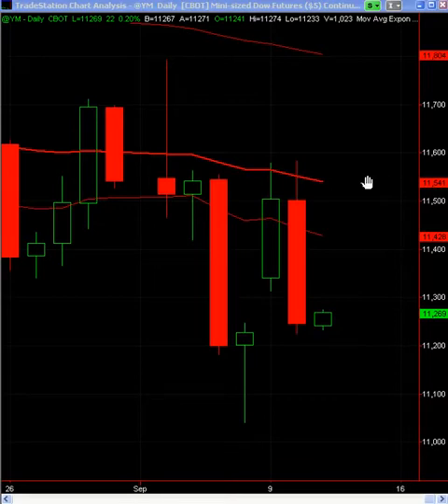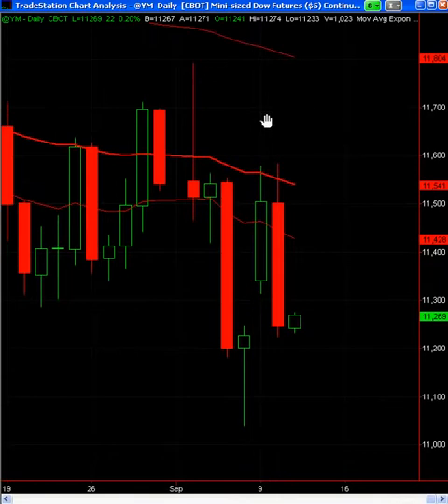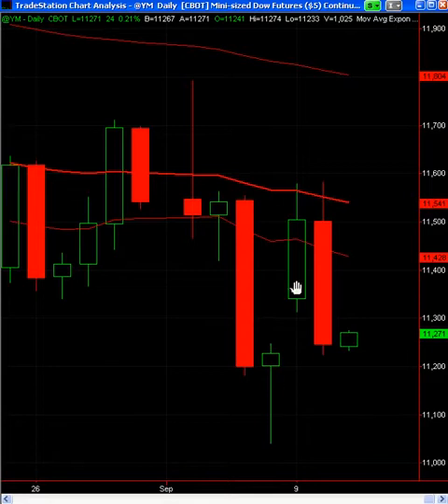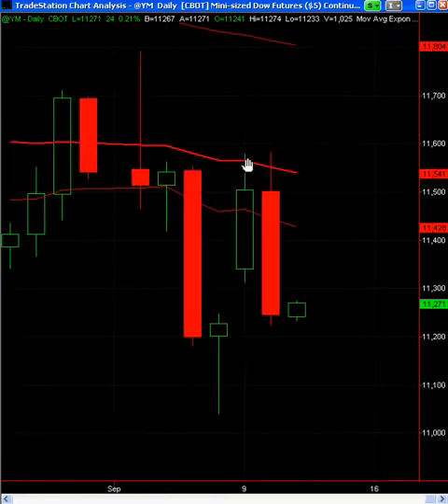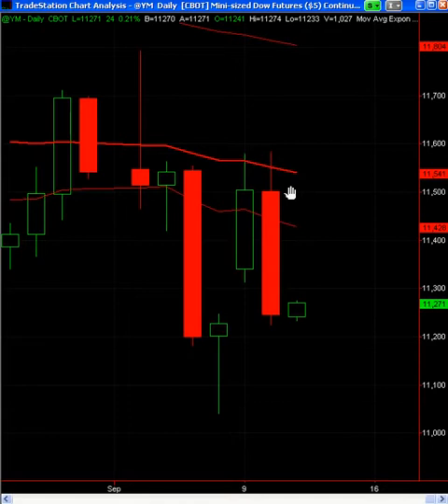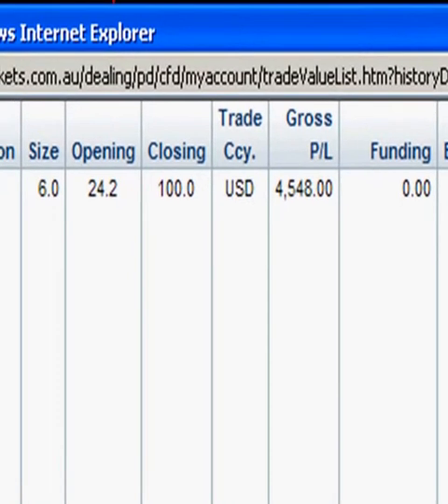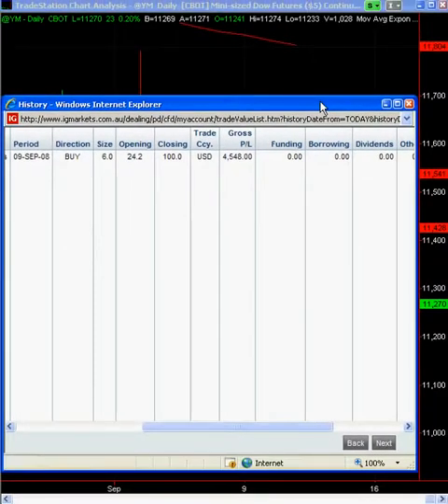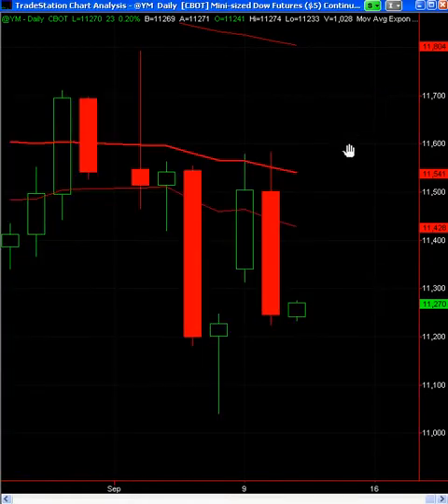Advanced Pin bar Price Action Trading Strategies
Action Trading Strategies